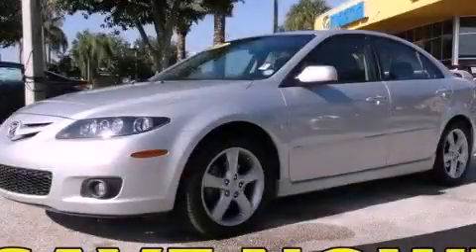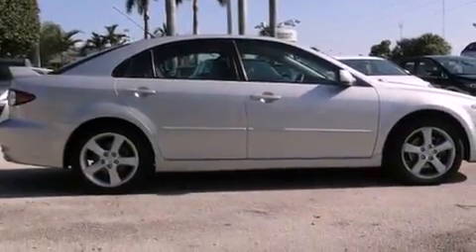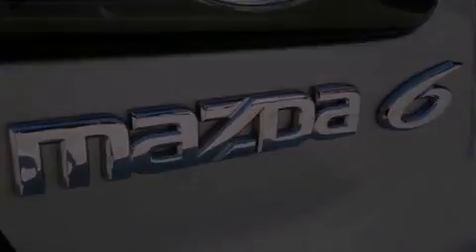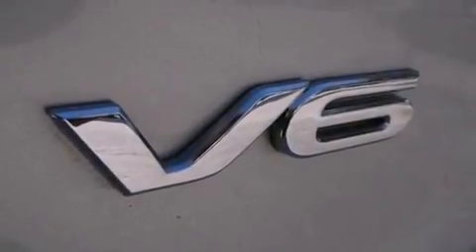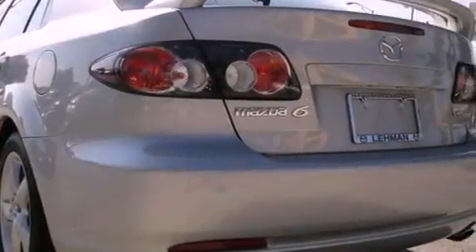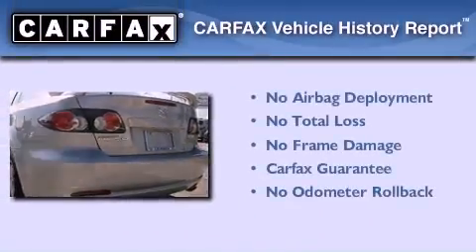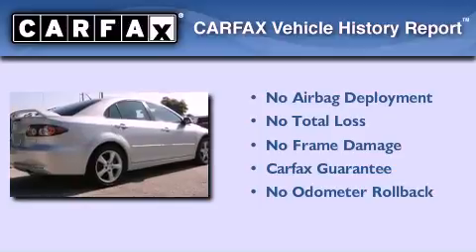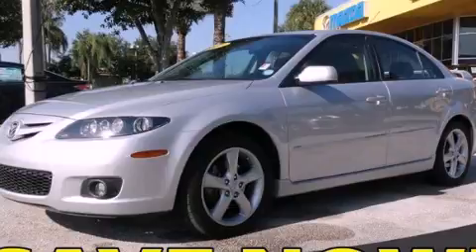Pre-Owned 2006 MAZDA MAZDA6 Miami FL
Year : 2006
 Make : MAZDA
 Model : MAZDA6
 Engine : dohc 16-valve v6
 Trans . : automatic
 Exterior : silver
 Miles : 30,775
 Interior : silver

 Lehman Mazda